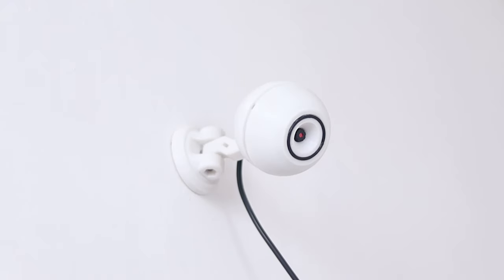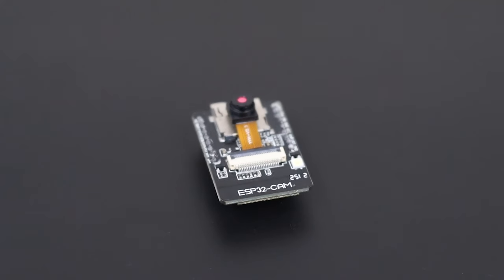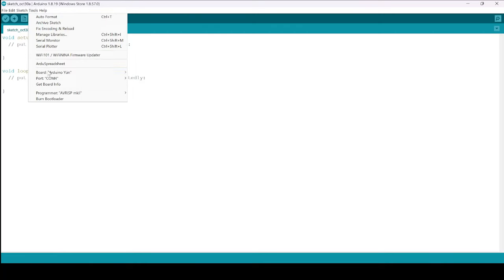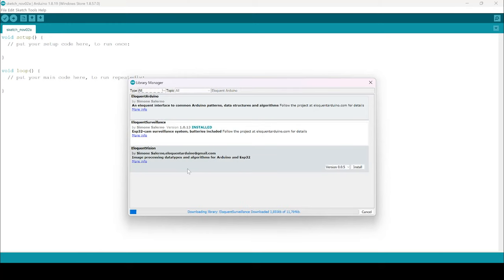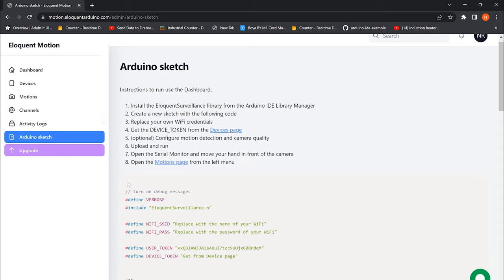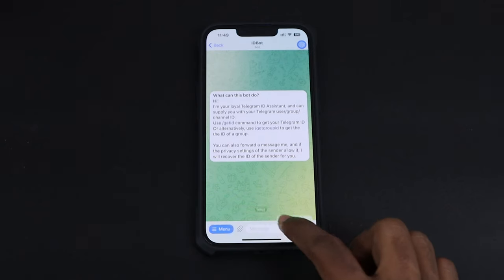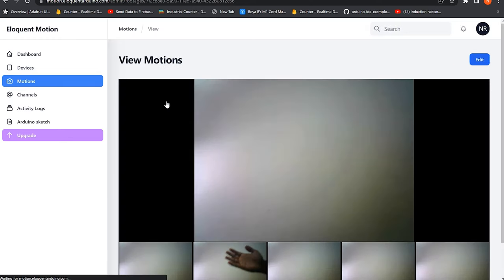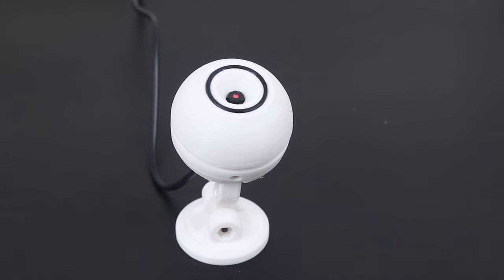$10 DIY AI Surveillance Camera With Motion Detection | Full Tutorial | Coders Cafe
Build an AI Surveillance Camera with motion detection without using a motion sensor.  Build it yourself under $10.

𝐖𝐞'𝐫𝐞 𝐅𝐚𝐢𝐫𝐥𝐲 𝐒𝐨𝐜𝐢𝐚𝐥 𝐏𝐞𝐨𝐩𝐥𝐞
𝐆𝐞𝐚𝐫𝐬 𝐔𝐬𝐞𝐝
Shot On: Canon M50
Microphone: Boya M1
Tripod : DigiTek DTR 520 BH